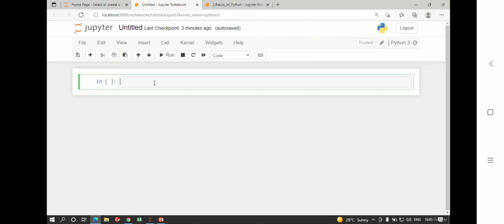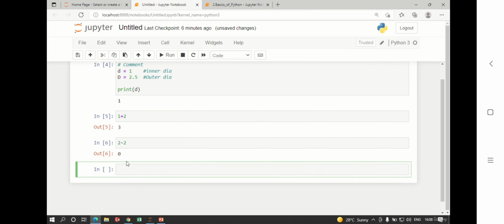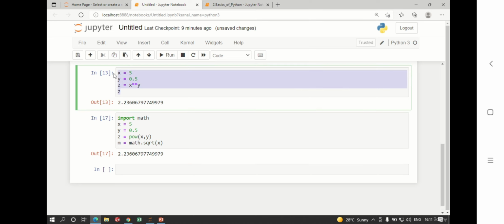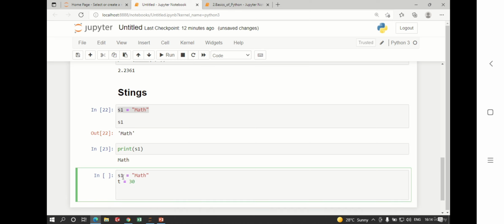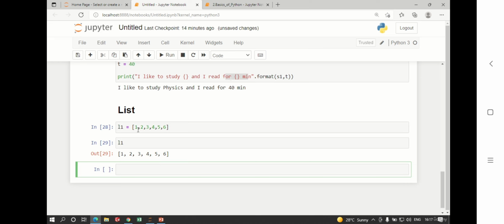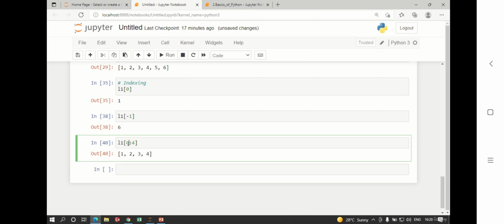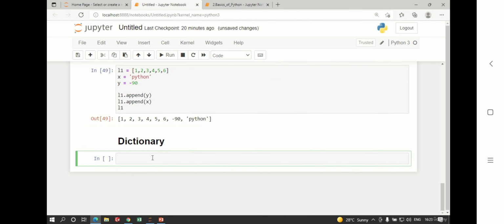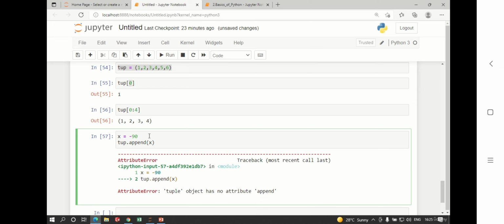Data types in python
Certainly! Here's a sample YouTube video description for a tutorial on data types in Python:

🐍 **Python Data Types Explained | Beginner's Guide**

📚 Welcome to our Python programming series! In this video, we dive deep into the fundamental concept of data types in Python. Understanding data types is crucial for any Python developer, whether you're just starting out or looking to refresh your knowledge.

🔍 **Topics Covered:**
- **Introduction to Data Types:** Learn what data types are and why they are essential in Python programming.
- **Numeric Data Types:** Explore integers, floats, and complex numbers, and understand how they are used in Python.
- **Text Data Types:** Delve into strings and discover their versatility for handling text data.
- **Sequence Types:** Learn about lists, tuples, and how they can be used to organize and manipulate ordered data.
- **Mapping Type:** Explore dictionaries and understand how key-value pairs provide a powerful way to store and retrieve information.
- **Boolean Type:** Uncover the basics of Boolean data types and how they are used for logical operations.

Follow along with practical examples and exercises to reinforce your understanding of each data type. Get hands-on experience with real-world scenarios to solidify your Python programming skills.

Happy coding! 🚀🐍

Feel free to customize this template based on the specifics of your tutorial and your personal style!